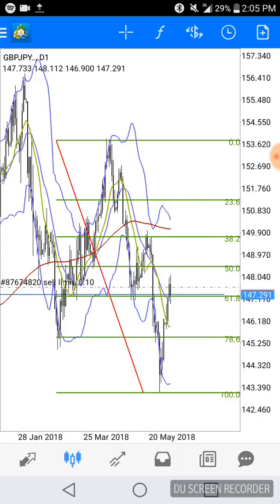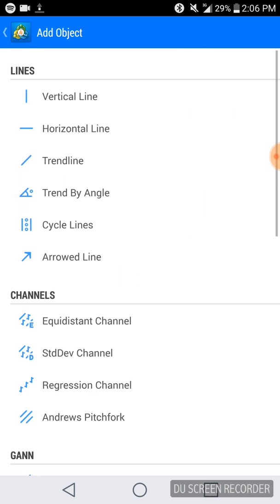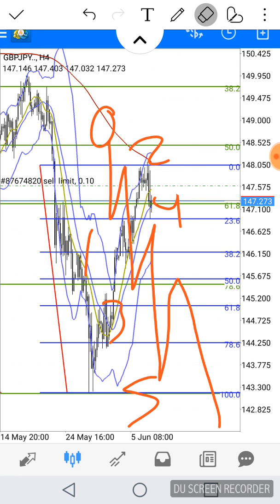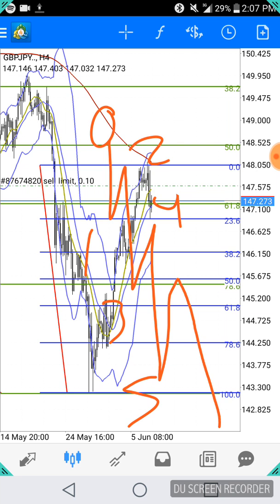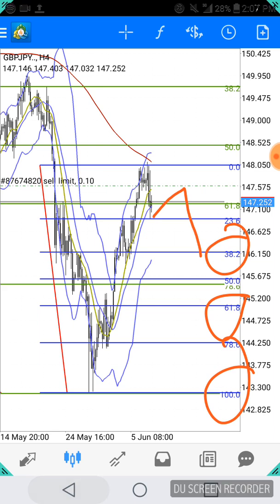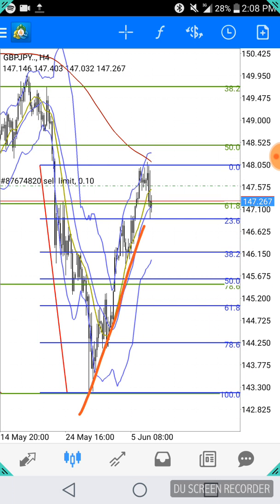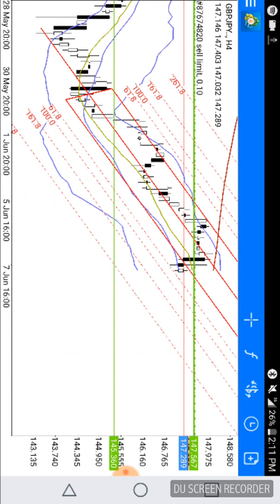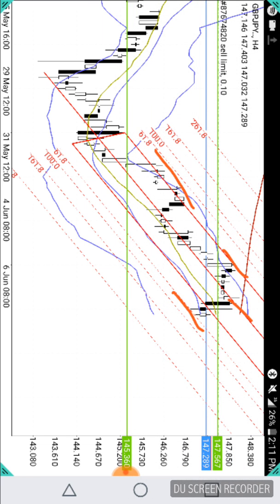Reviewing GBPJPY Pair in Forex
I show some of the tools I use, while reviewing GJ.